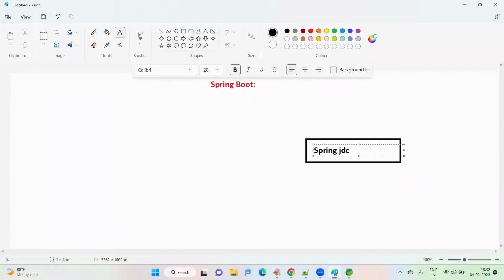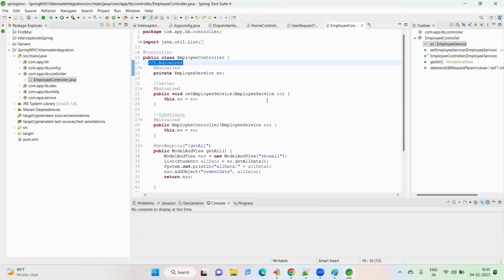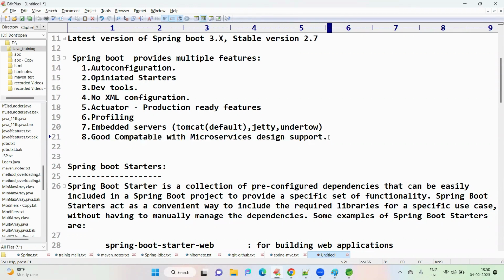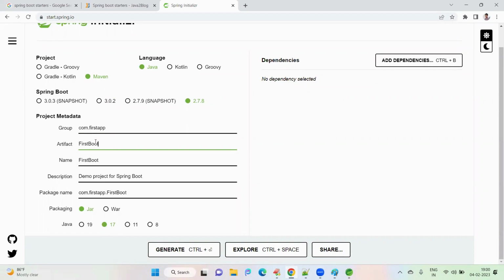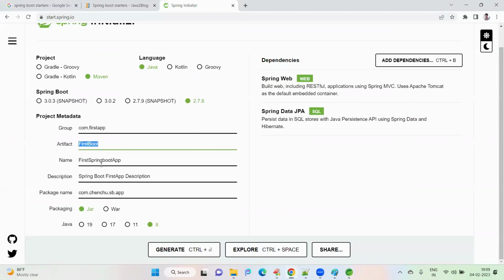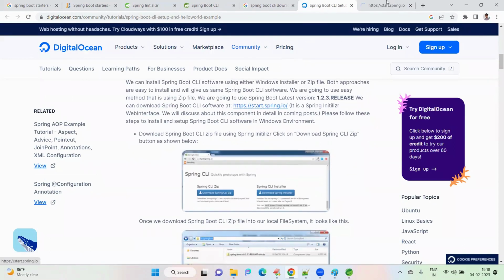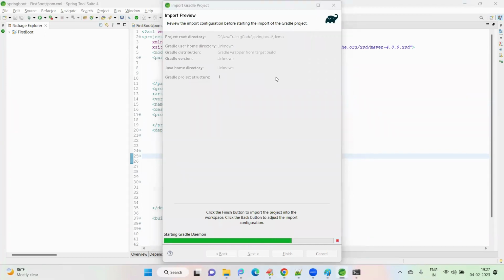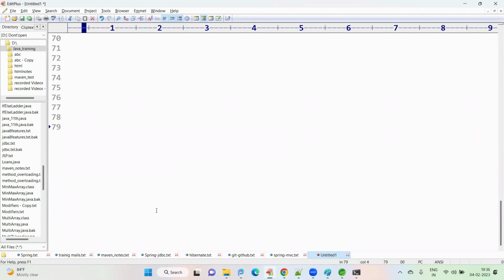63.Spring Boot Introduction